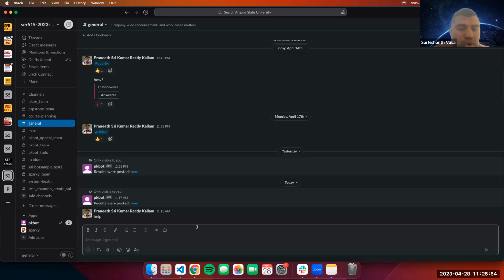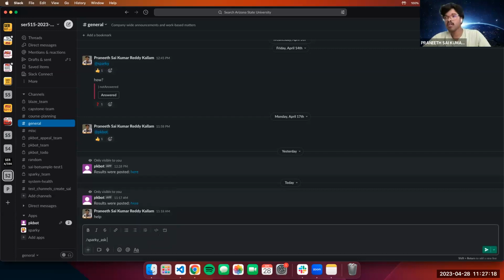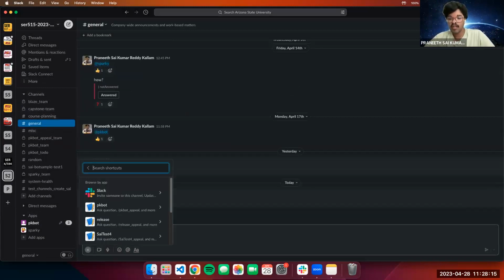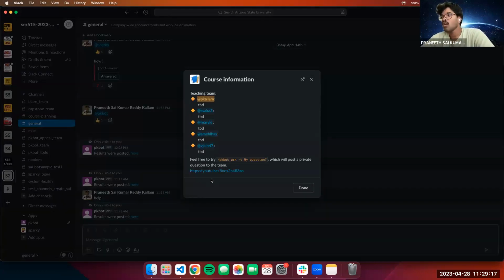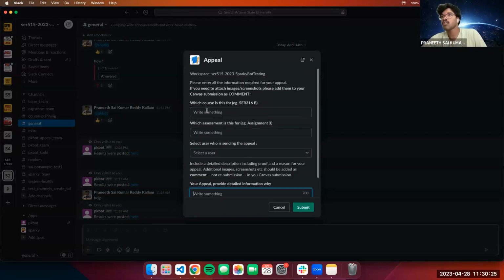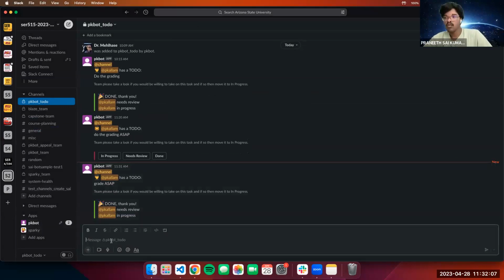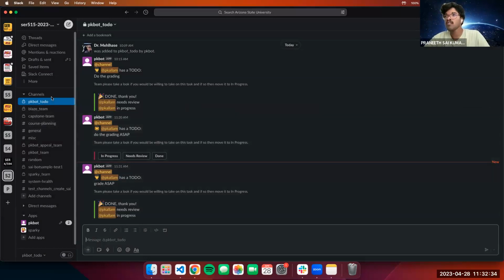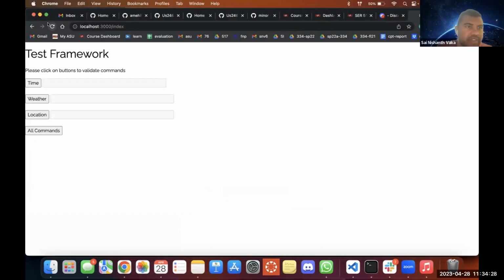SER-517_Team22_Final Demo